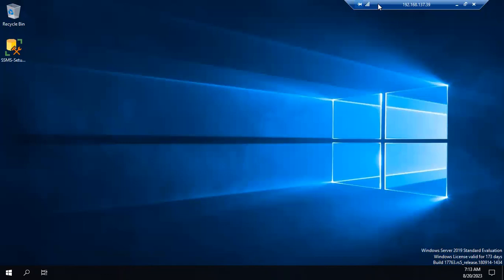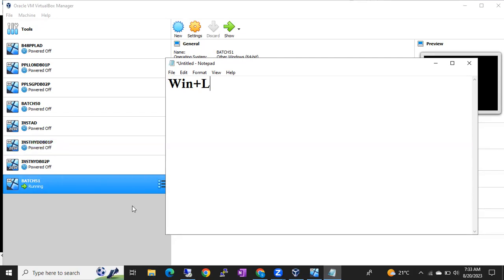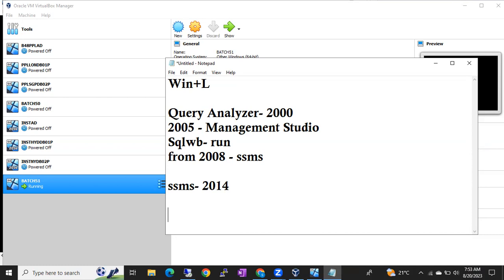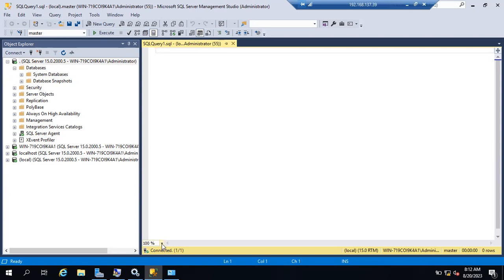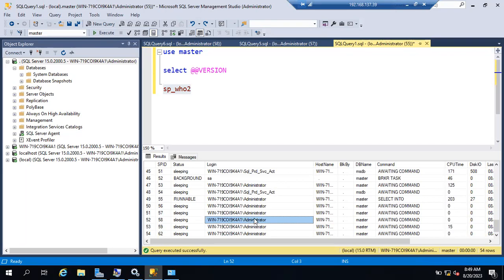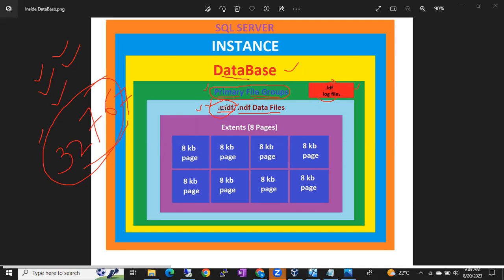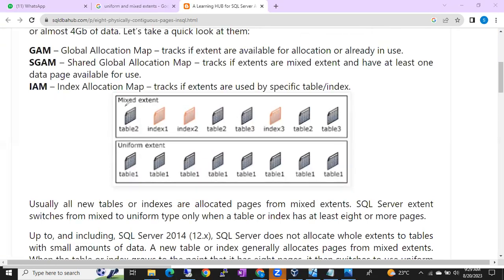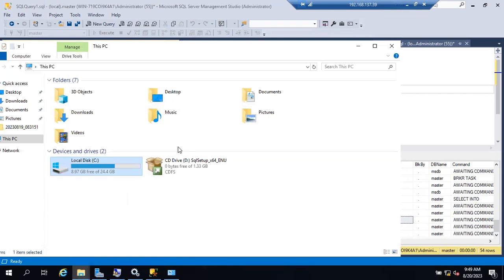Sql DBA Batch 51 Class 8 Discussion on Sql Server Internals || Contact +91 9902590140